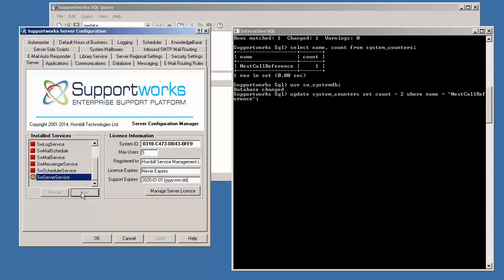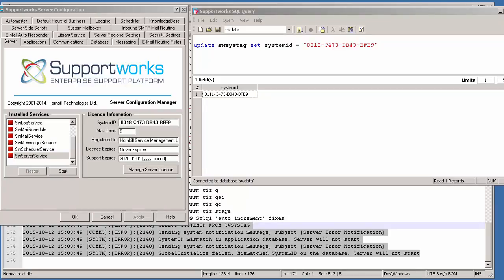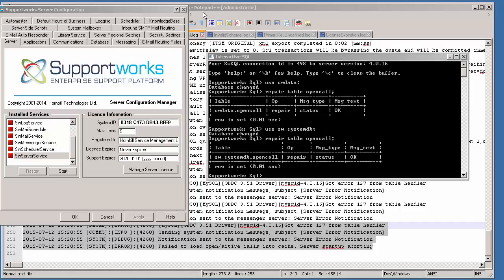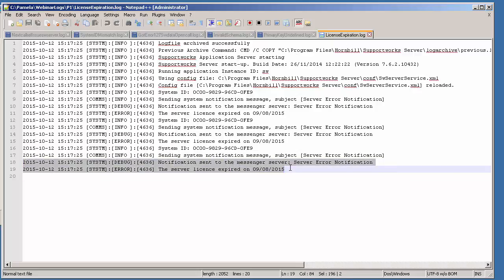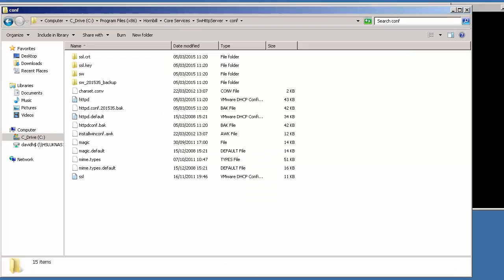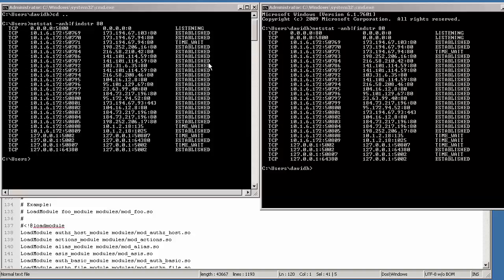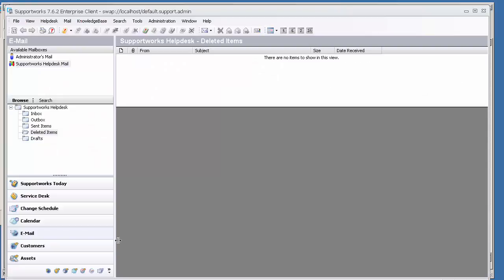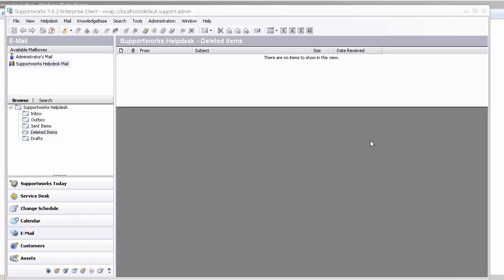Hornbill Academy - Supportworks Investigative Tips